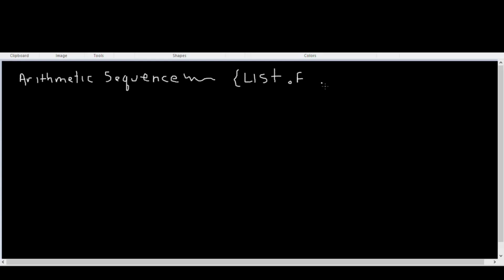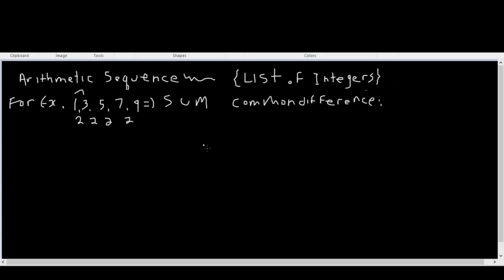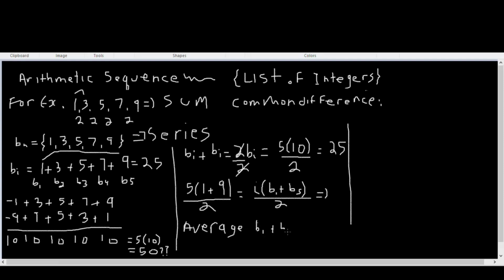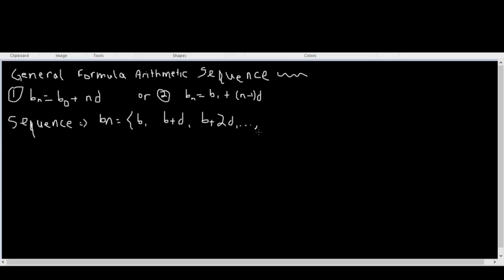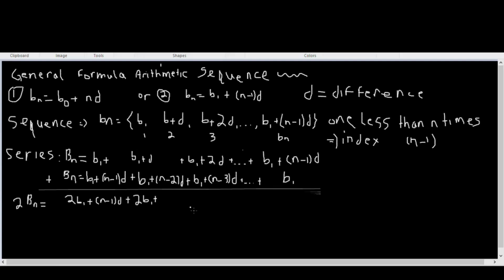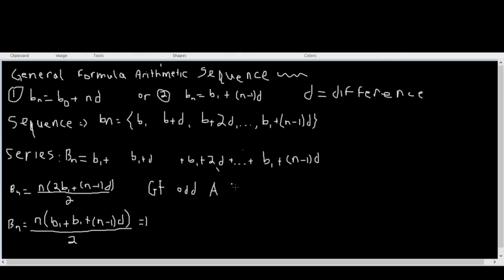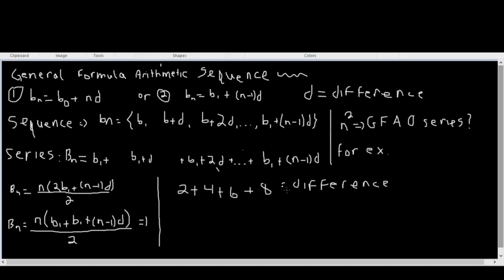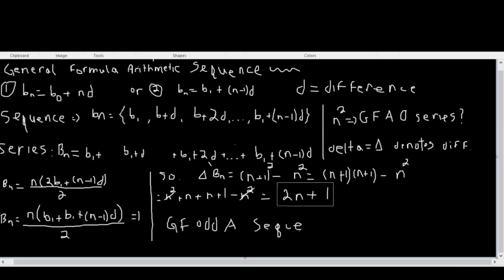Gauss Method for sums - Delta Difference Operator to check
In this video average is Top! Going full average using Gauss Method for sums, then checking our work with the Delta Difference Operator.

Doing background work should "overall" help solve a Divisibility problem.

Sources:

Kahn Academy YT Channel

Gelfand, Gerver, Kirillov, Konstantinov and Kushnirenko - Sequences: 1969, problem 17